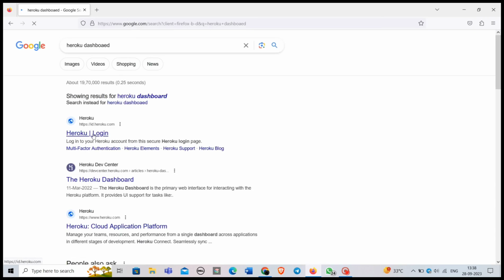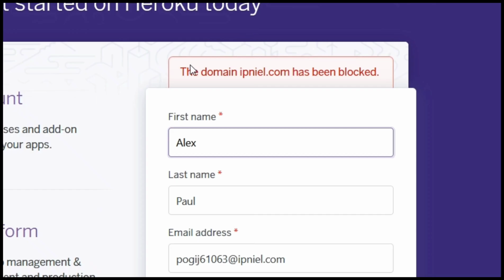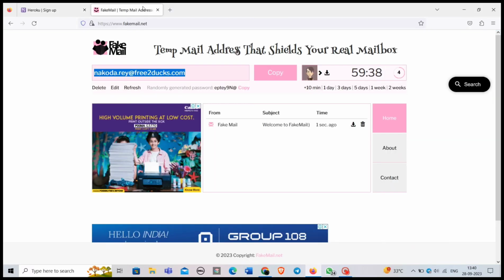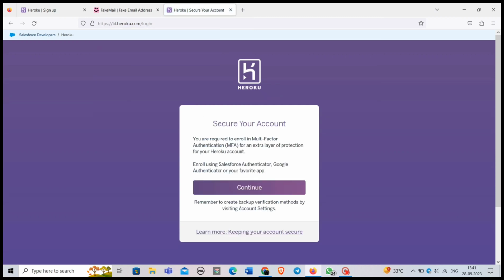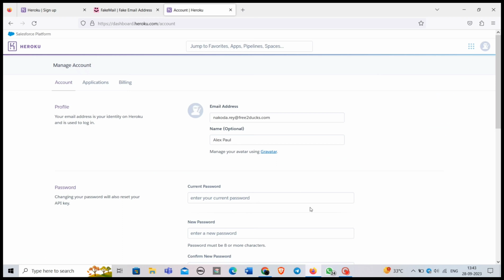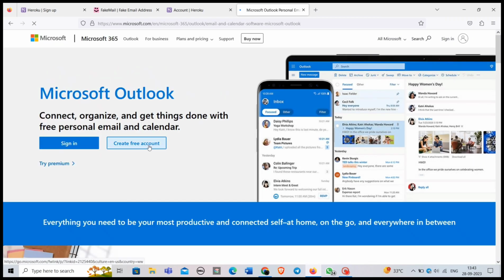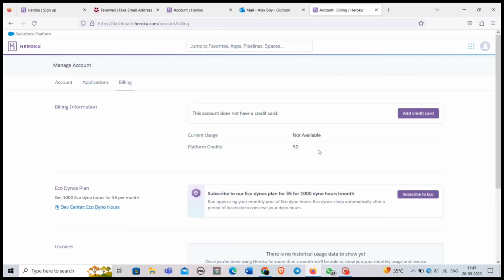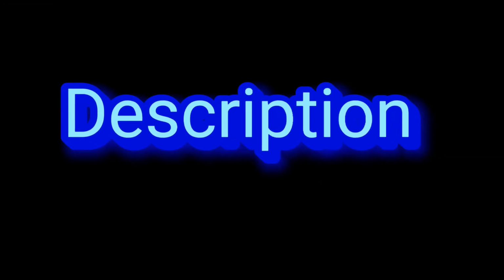How To Create Heroku Account || heroku sign up problem || heroku domain blocked ?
How to create Heroku account for Free || Heroku Signup error solution || Create Heroku account

Heroku fully antiban account
Watch video completely otherwise you will not understand anything. I have told everything in the
video itself.

Your Queries -

How to create heroku account,
How to create heroku app without credit card,
How to create heroku free account,
how to set up heroku,
How to Solve Heroku Log in Problem,
Solve Heroku Sing Up problem,
Create Heroku Account,
heroku account create problem,
How to Create an Unlimited Heroku account,
Create a Heroku New Account,
Kaise Heroku Me New Account banaye,
Solve HEROKU Request Id Problem,
How to Solve Heroku Request Id Problem,
Heroku Sing Up problem Solution,
How to Create New Heroku Account,
Heroku Request Id Problem Solve,
Heroku Sing Up problem Thik kaise kare,
Heroku Request Id Problem Solve in Hindi,
heroku sign up there's a problem,
heroku sign up new account,
heroku something went wrong. try again later,
heroku something went wrong,
heroku free dyno,
heroku free account 2023